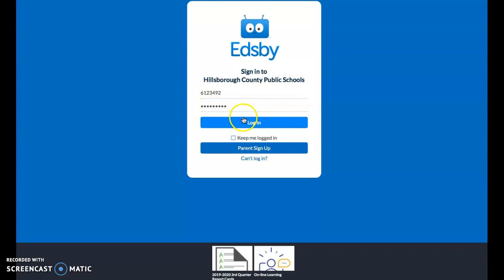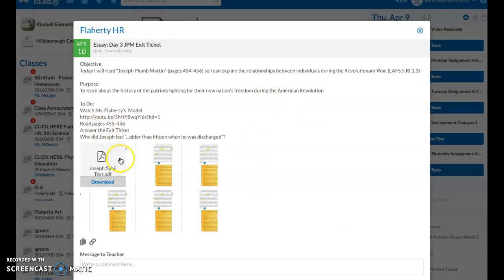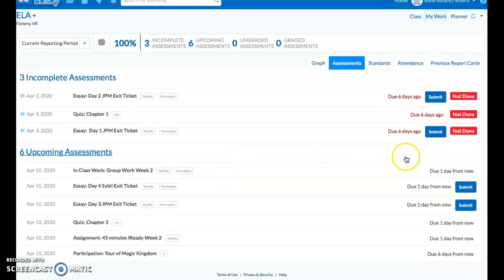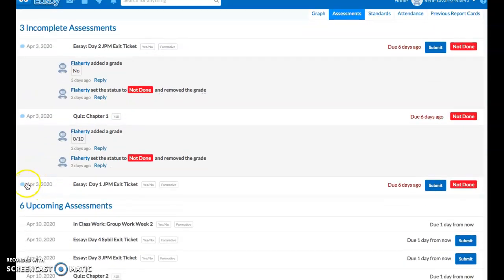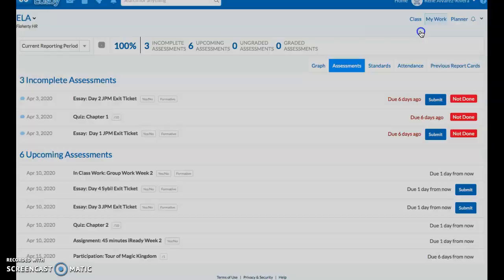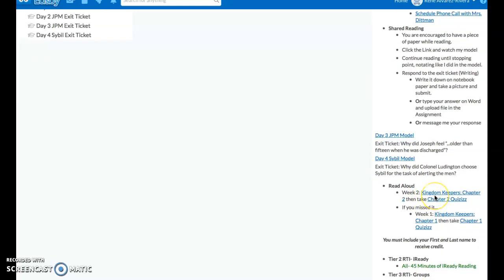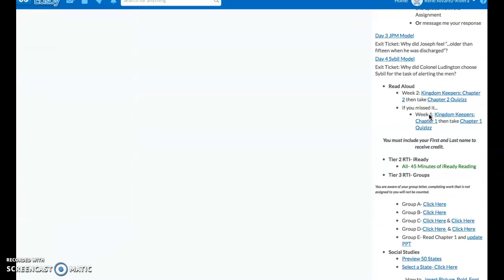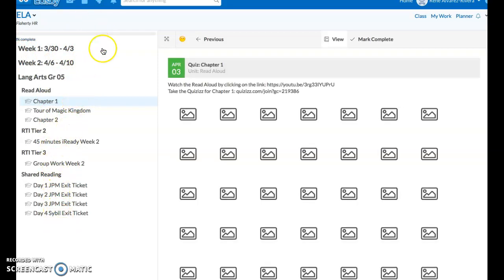Student and Parent Navigation of Edsby Part 2